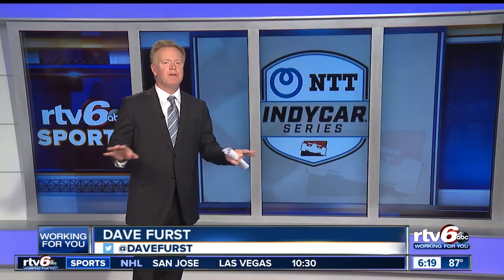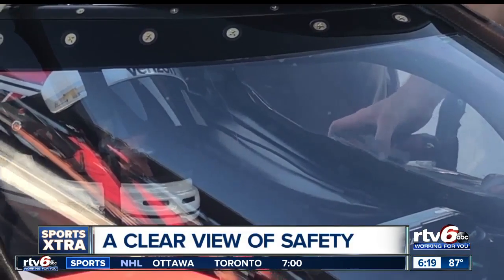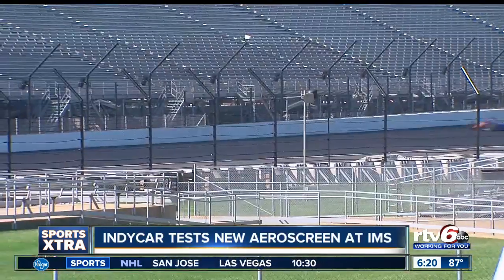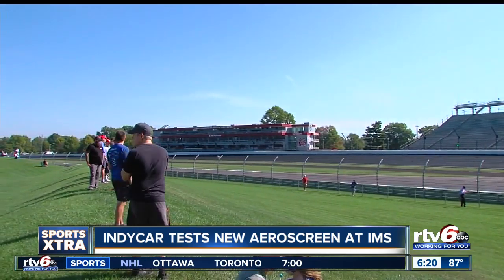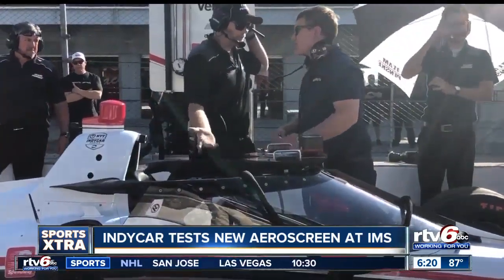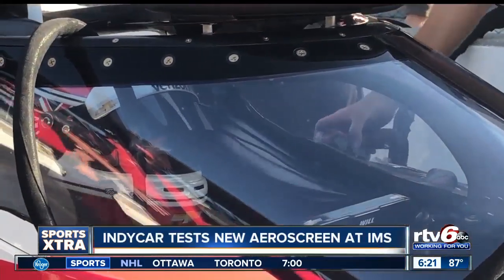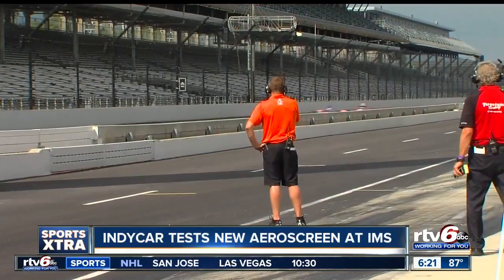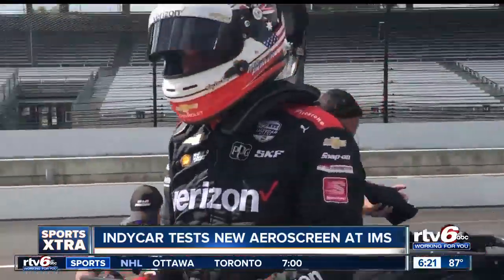IndyCar tests new aeroscreen safety system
IndyCar drivers tested a new aeroscreen safety system that combines a titanium halo with a clear polycarbonate shield designed to protect drivers' heads from flying debris.